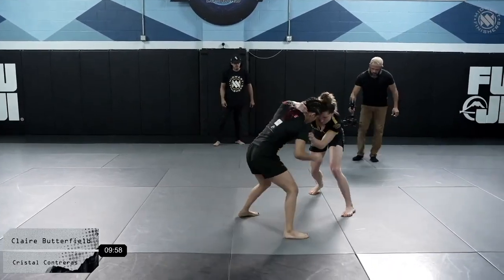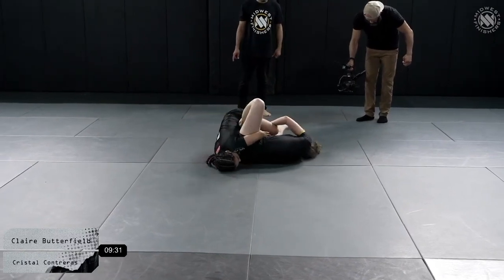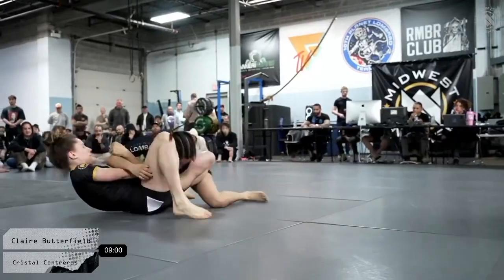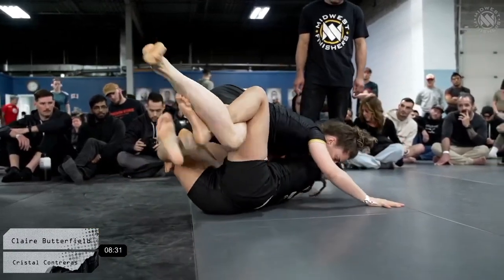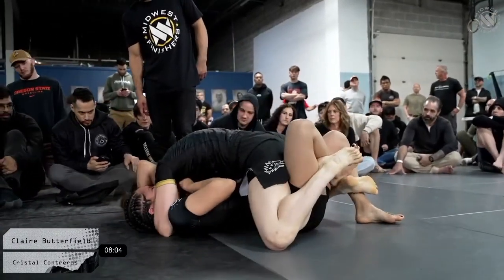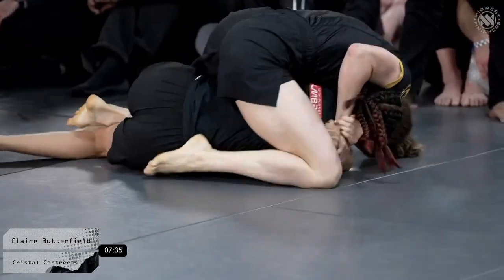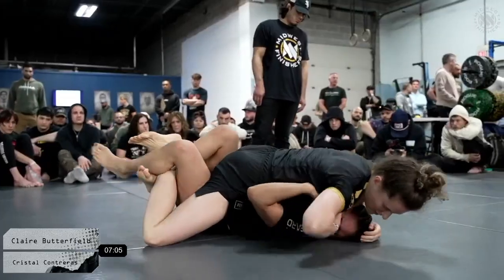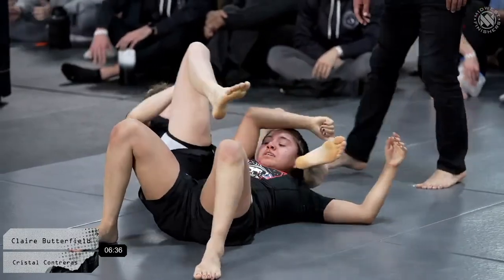Midwest Finishers 18: Claire Butterfield vs Cristal Contreras (1st Round Womens 135lb)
MIDWEST - SUB-ONLY - EBI RULES
🚨Midwest Finishers 18🚨
👑 ⚖️Mens 145lb & Womens 135lb
📆 April 20th
🤼‍♀️ Super Fights
📍10th Planet Jiu-Jitsu Lombard
📋 EBI RULES 🤼‍♂️ Bracket ⚔️ Superfights